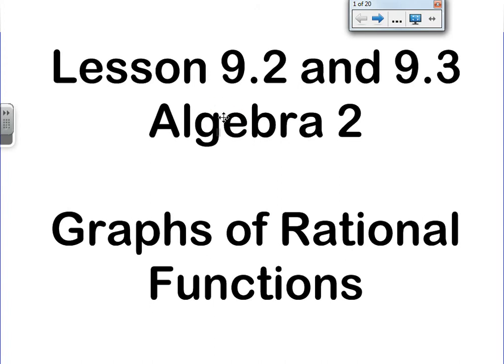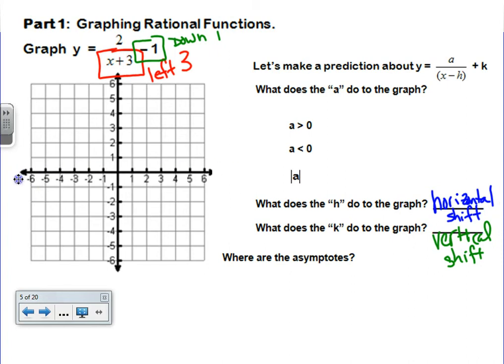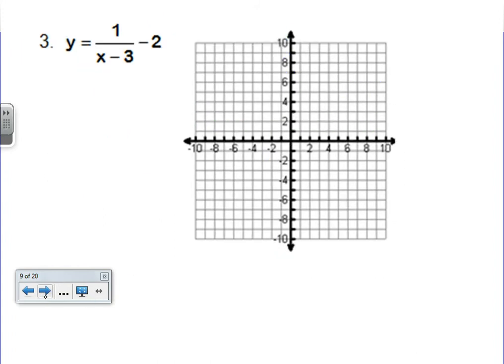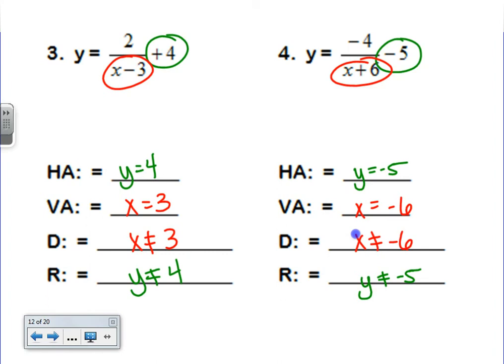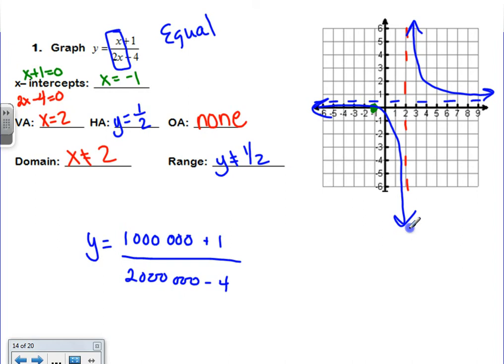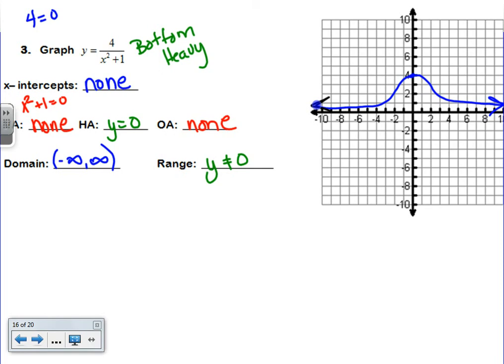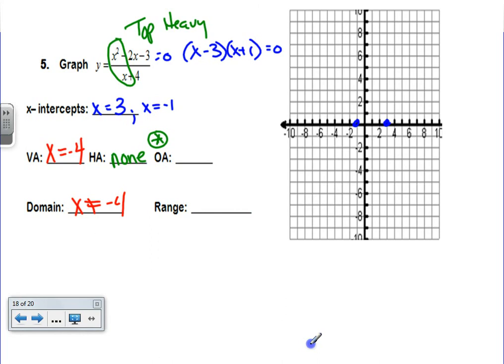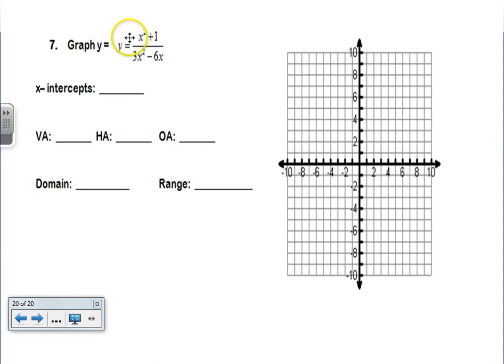9 2 and 9 3 Lesson Alg 2 2013